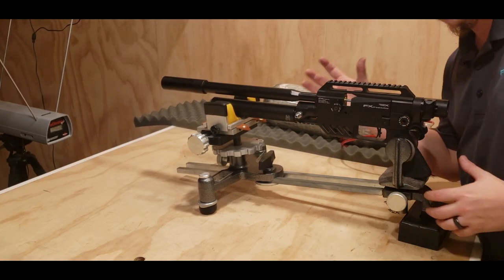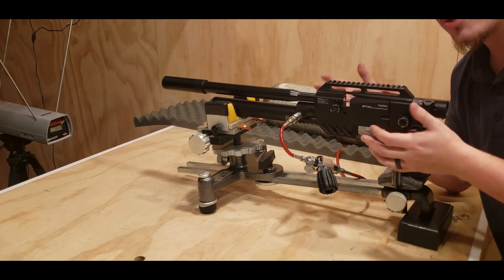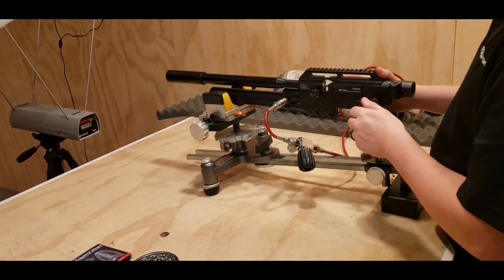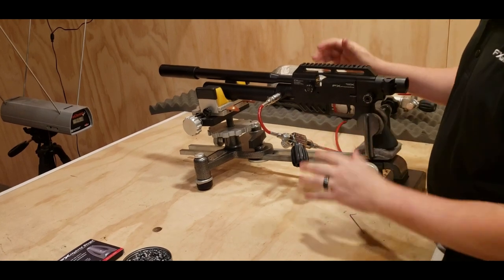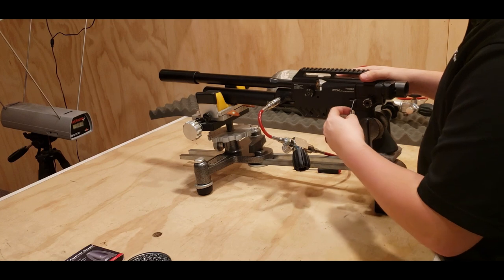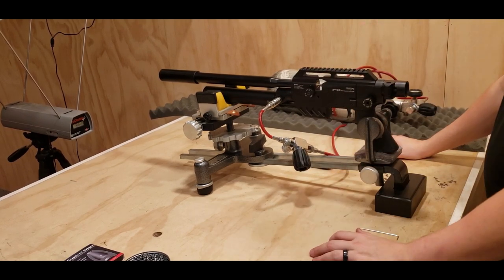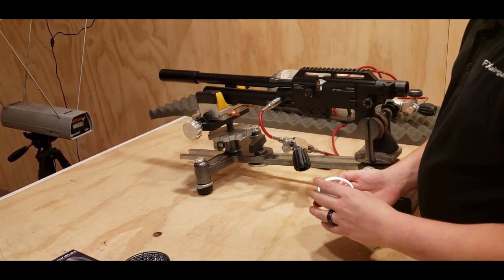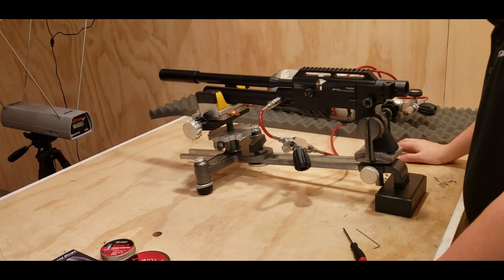FX Dreamline Compact Tuning Guide - FX Airgun Dreamline Airgun Tuning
A full airgun tuning tutorial for the FX Dreamline Compact! The rifle in this video is a 0.22 caliber, but the methods and techniques for tuning reflect to all calibers.
In this video, you will learn how to adjust your transfer port setting, hammer spring adjuster, and your regulator setting to fine tune the air rifle to shoot the velocities you are wishing to achieve.
Please keep in mind that the FX Dreamline Compacts have much shorter barrels than the standard FX Dreamline Classics. Due to the shorter barrel, the velocities, even with the rifle maxed out, are much lower than a standard version of the FX Dreamline. The 0.22 caliber has a 320mm barrel (standard is 500mm) and the 0.25 caliber has a 390mm barrel (standard is 600mm). With this being said, please do not expect to be able to shoot heavier pellets/slugs or have accuracy at long range. Also, the Compact has a much smaller air cylinder, so if you do tune up the rifle, you will have a very low shot count.

Here is a quick list of the velocities per pellet grain weight that are suggested per caliber for the best accuracy for the Dreamline Compact:
0.177 caliber = 880-900 FPS with 8.44gr JSB (320mm barrel)
0.22 caliber = 860-880 FPS with 15.89gr JSB (320mm barrel)
0.25 caliber = 820-840 FPS with 25.39gr JSB (390mm barrel)

Also, the regulator will be set around 140-160Bar, depending on your ammo and caliber.

**Note** Other grain weights of pellets will perform better at different velocities. The best accuracy is always up to the shooter to discover, above mentioned are just common ranges of velocities found for the best accuracy with the accompanied pellet grain weight.

0:16 Intro
1:00 Misconception
6:18 Tuning Transfer Port and Regulator
8:30 Hammer Adjustment

Also, you find this channel on Airgun 101!

Please let me know if there are any questions about the video.

If you would like to support future videos
I will give shout-outs to all donors! I appreciate all support!

Movie Software: Movavi Video Suite 18
Camera (Video): Samsung Galaxy S9

If you have any questions about repairs in my videos, or if you are needing assistance with other repairs or a service performed on your rifle, please feel free to reach out to me, via comments below, Facebook Messenger, Instagram direct message or Email. If you need help with your FX airgun, and you are located in the Western Hemisphere (North/South America), you can also contact FX Airguns USA for customer service, technical support, or part orders.

Keep a look out on Instagram and Facebook for video announcements and other updates!
Also check out the website for tuning and repair services, custom parts, as well as DonnyFL and Saber Tactical gear!